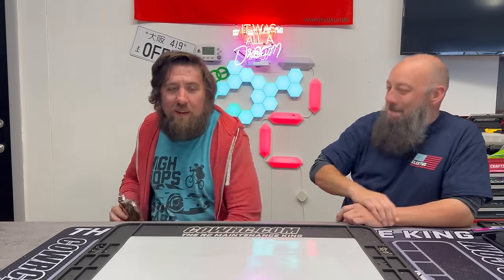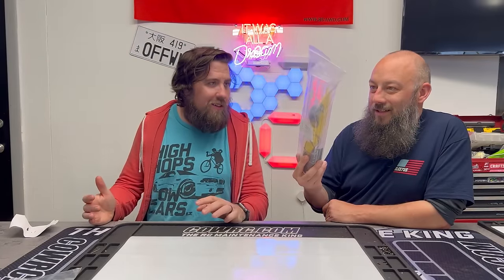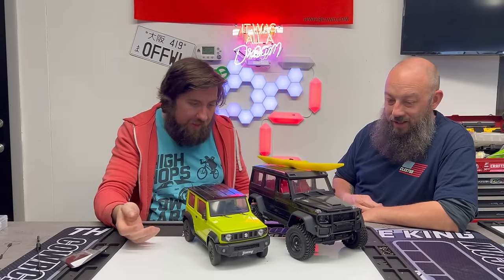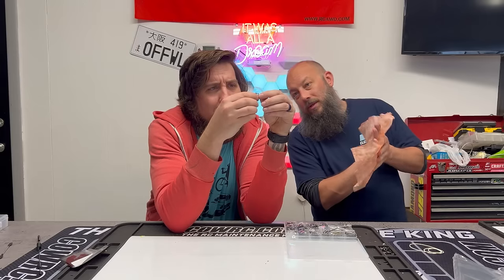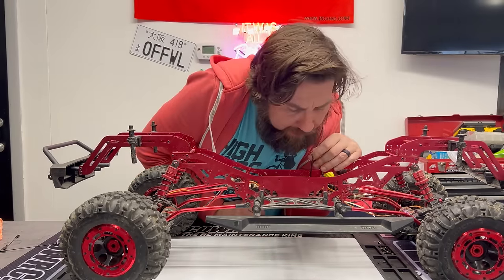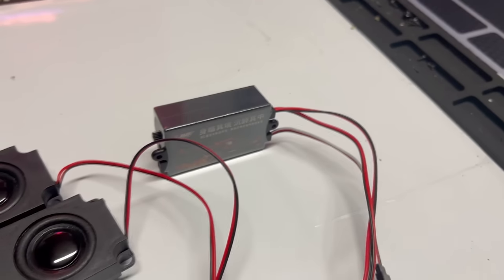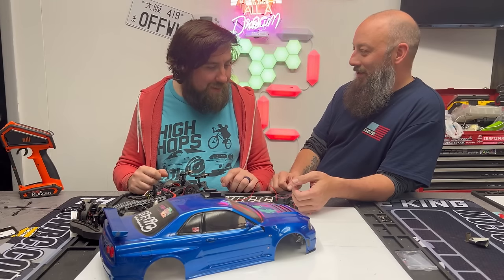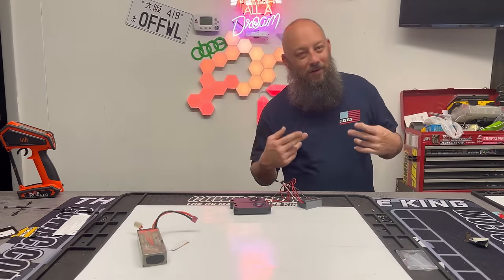The TOP 5 MOST SUGGESTED RC Accessories on Amazon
I buy lots of RC accessories from Amazon, and I keep getting recommended accessories to buy, but I never do. In this episode I buy the top 5 most suggested RC accessories and test them out to see if theyre worth your money or if you're better off leaving them alone. From hardware to sound kits, kayaks to light kits, we test some of the best and worst accessories for your RC car or truck.